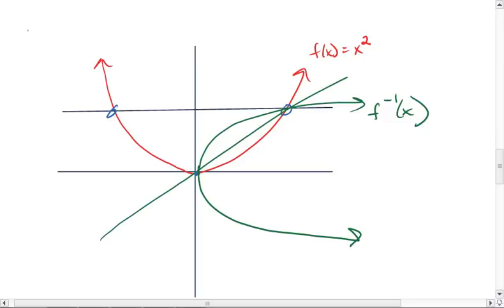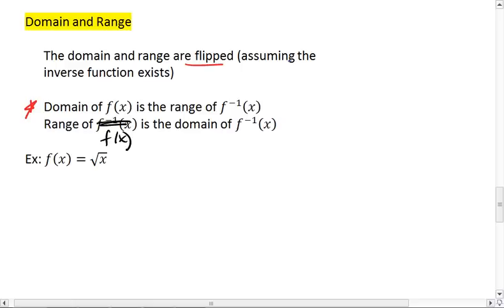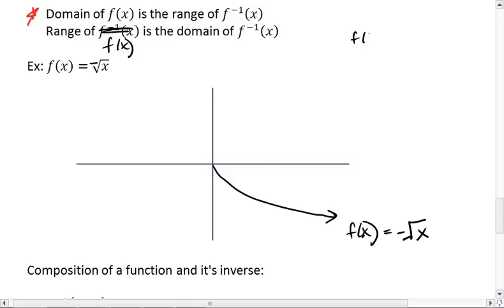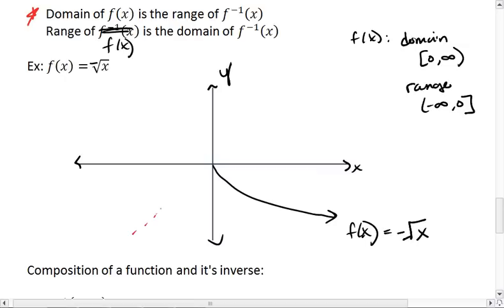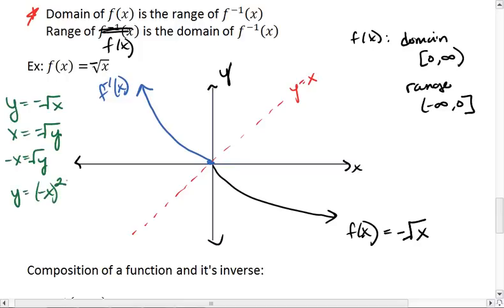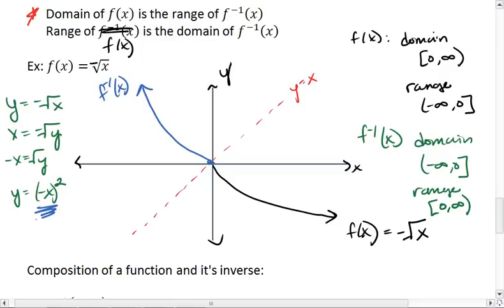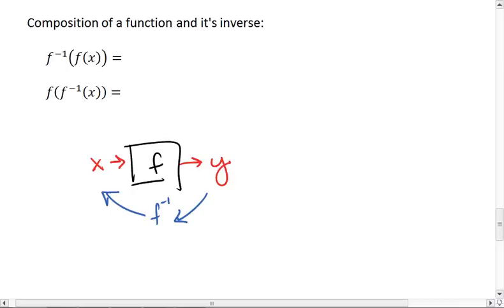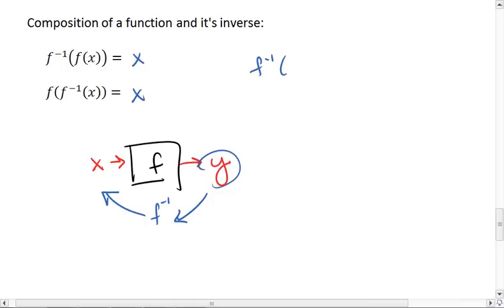3.7 (3 of 5) Inverse Functions.mp4